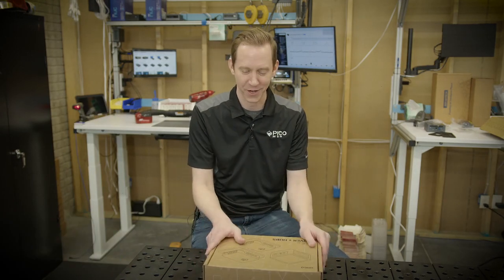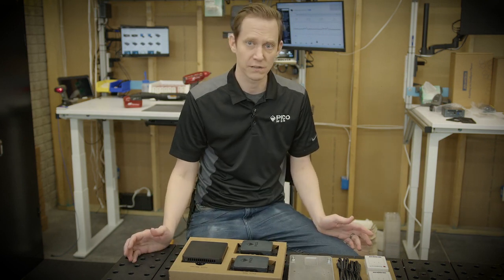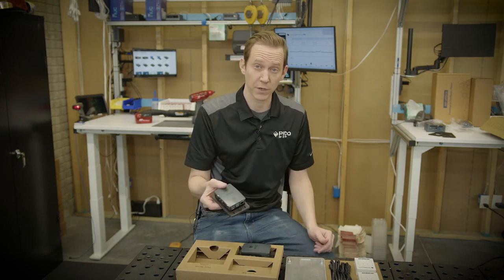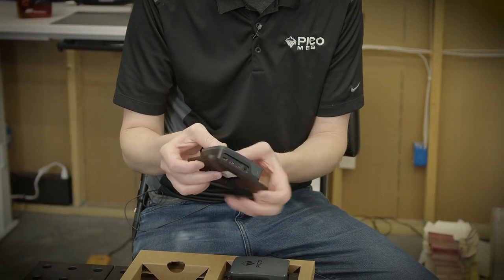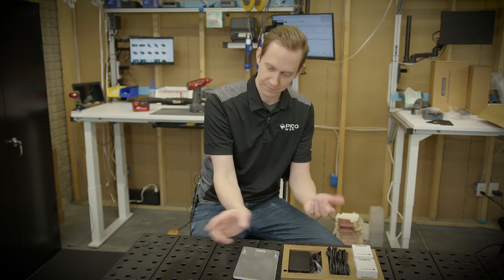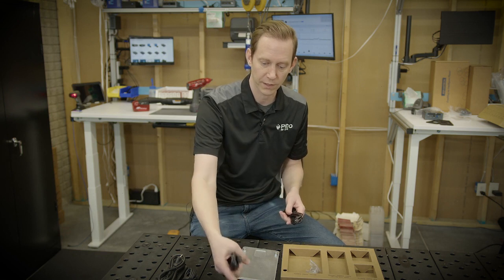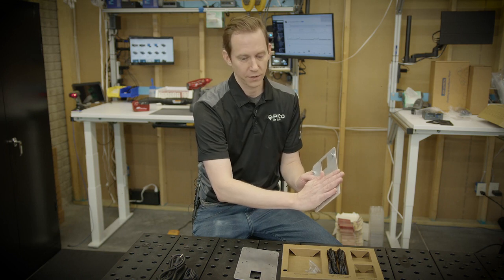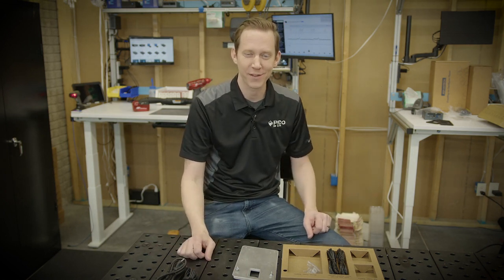What's in a Pico MES trial kit?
Implementing legacy manufacturing execution systems can cost hundreds of thousands of dollars, and take years. It makes it really hard to realize ROI. For small to medium-sized manufacturers, this just simply won't work.

We've drastically simplified the MES implementation process so customers can see payback in months, not years. Ryan Kuhlenbeck, CEO of Pico MES, goes through all the hardware components you need for implementation and demonstrates how plug-and-play it is.

He also wrote a blog that outlines all of the hardware and how easy it is to get